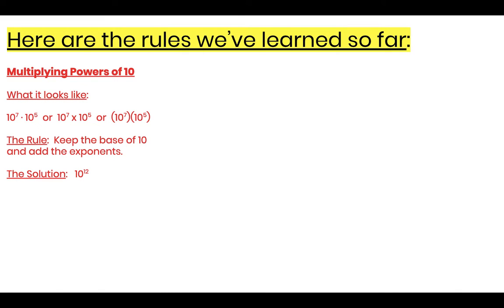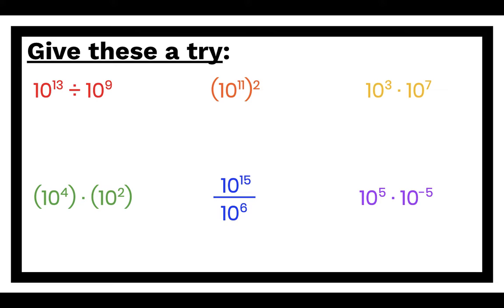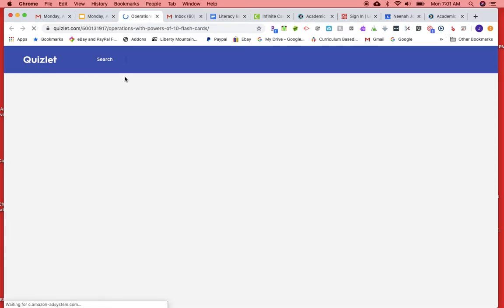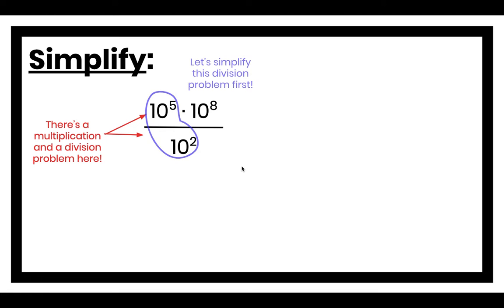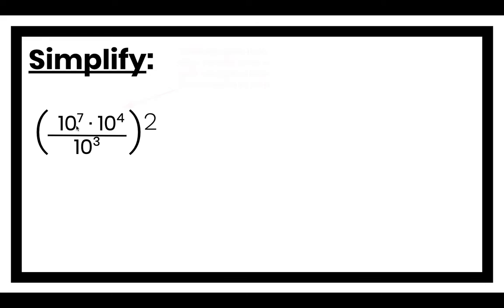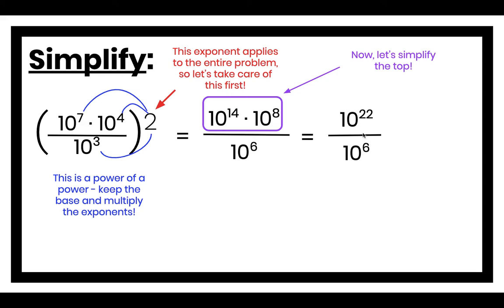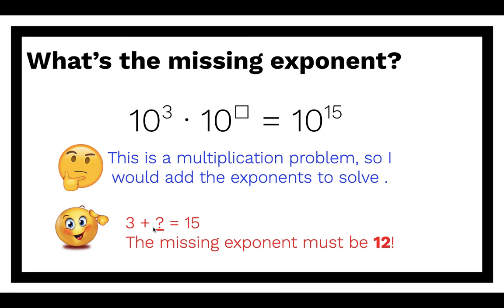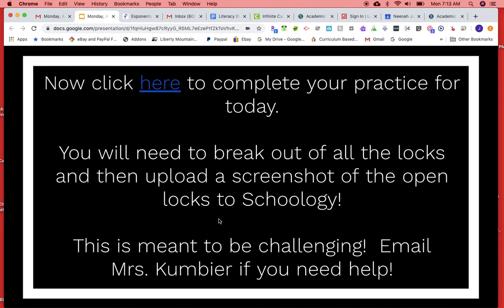Review of Unit 7.1- 7.4